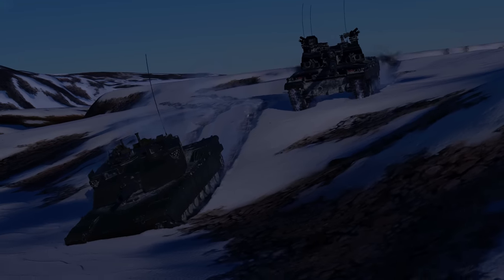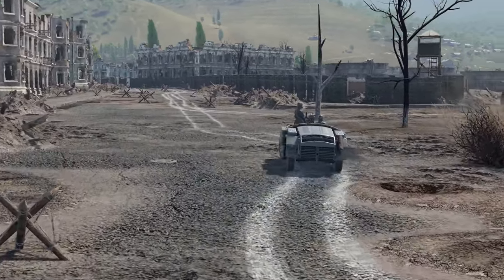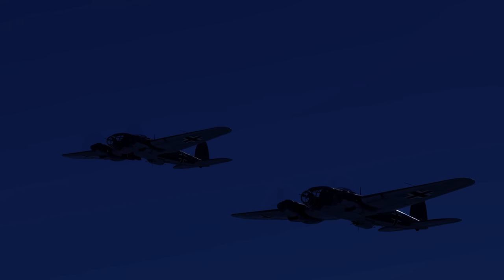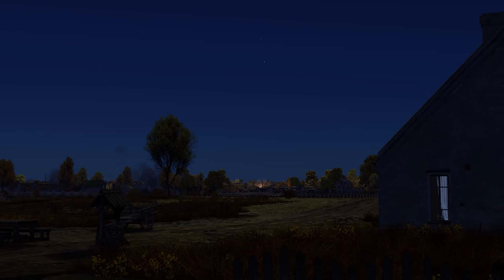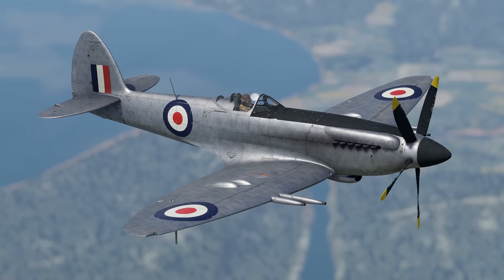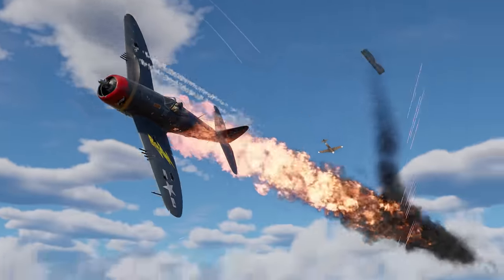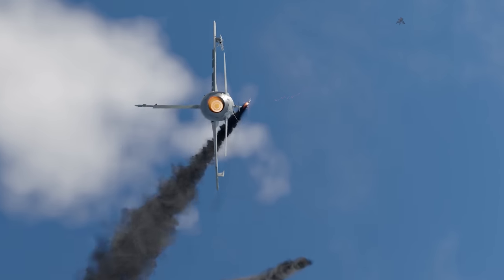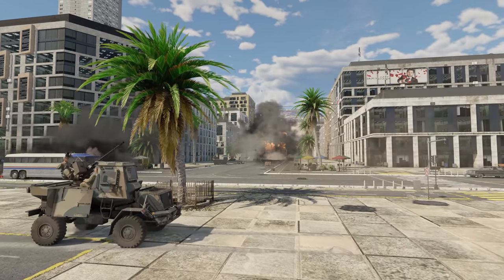THE SHOOTING RANGE 332: Piston Predators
In this episode:

00:00 — Introduction
00:26 — Metal Beasts: Anti-Tank Buggy
02:59 — Pages of History: Wild-Cat Night Fight
06:55 — Tactics and Strategy: Playing Piston Fighters
10:32 — Hotline